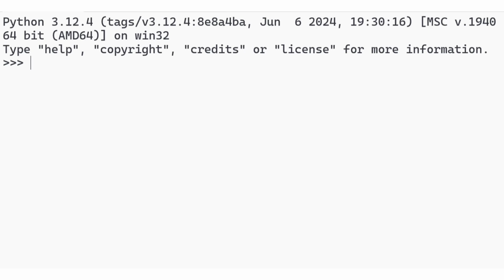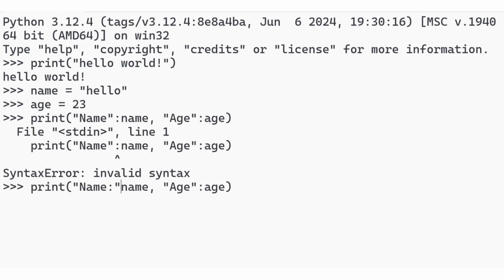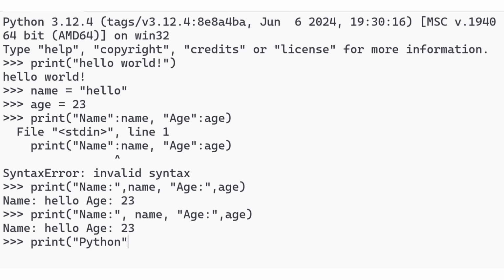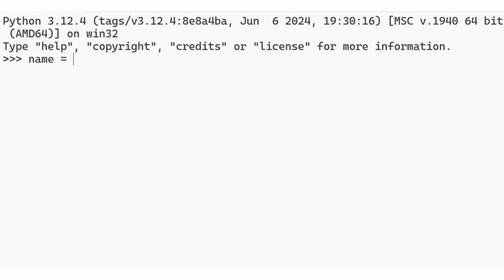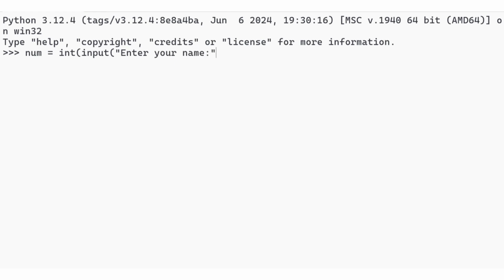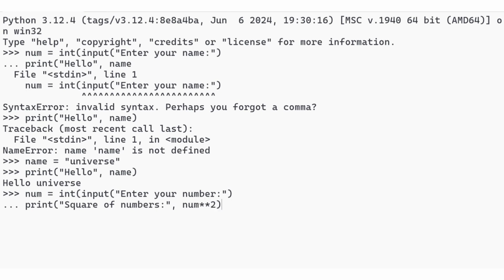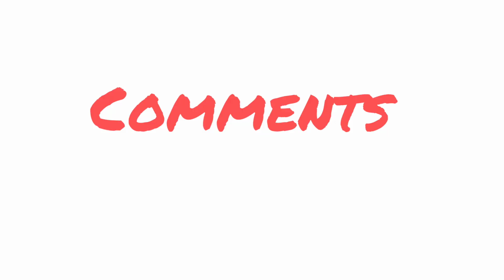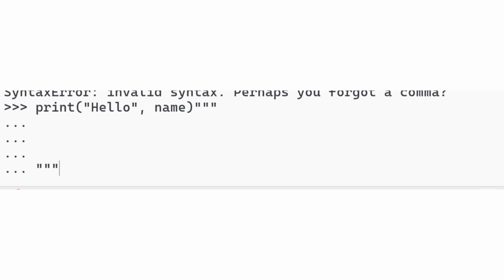Python Programming | Input, Output & Comments Step by Step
Welcome to this Python Programming tutorial! 🚀
In this video, we will learn Input, Output & Comments in Python step by step.
This is a beginner-friendly guide that will help you understand:

✅ How to use comments (# and multiline comments) to make code readable

By the end of this tutorial, you’ll be confident in handling input/output and commenting your Python programs effectively. Perfect for beginners starting their Python journey! 🐍